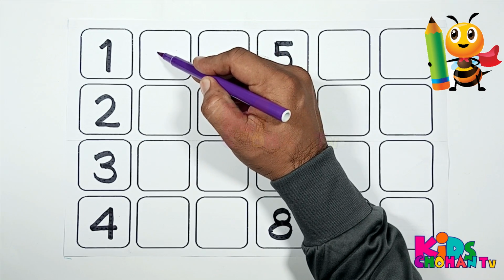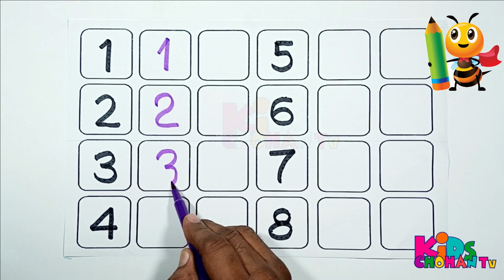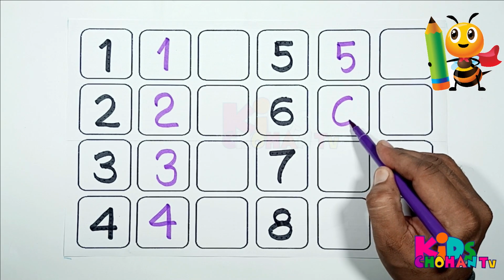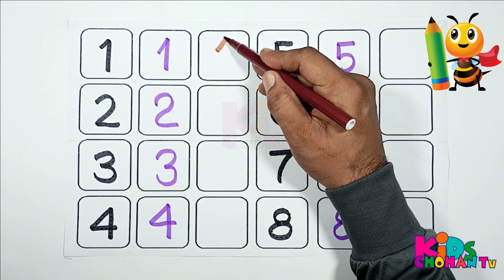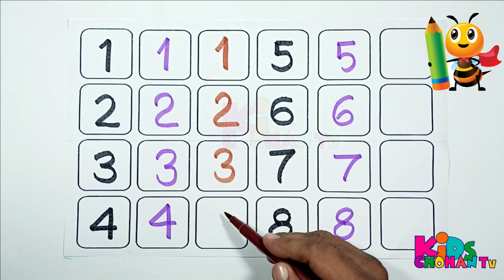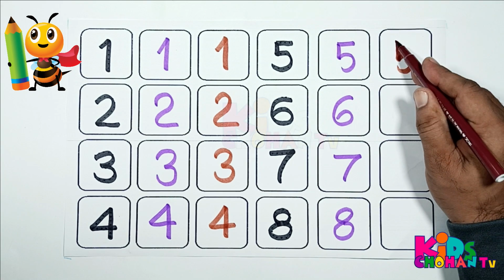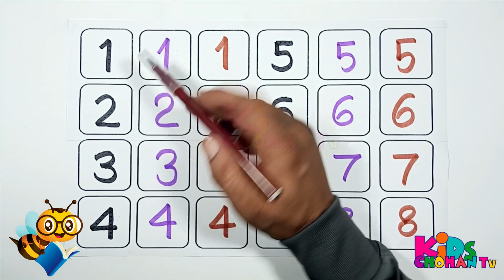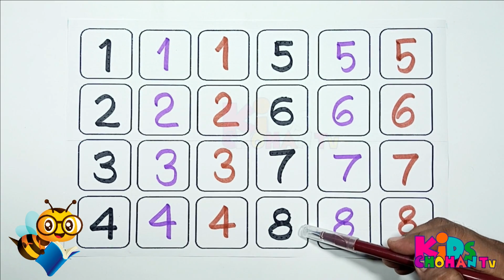One two three, 1 to 100 count, ABCD Alphabet Song, ABCD Phonic Song, The Alphabet Nursery Phonic, 41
Easy Drawings for Kids How to draw a cute kitty for kids & toddlers, Ronda De Las Vocales Canticuentos Canción Infantil LOS NÚMEROS del 1 al 10 Canciones de los números Vídeo educativo para aprender a contar Cantando los Números Canciones y Clásicos Infantiles SON LOS NÚMEROS DEL 1⃣ AL 🔟 Luli Pampín 💖 Ft. La Brigata Canterina EL ABECEDARIO de la A a la Z Vídeo educativo para aprender las letras.
A For Apple B For Ball I Abcd Song I Abcd Rhymes I Abc Song Nursery Rhymes I Happy Bachpan, Phonics Song with TWO Words A For Apple ABC Alphabet Songs with Sounds for Children, ChuChu TV Classics Numbers Song Learn to Count from 1 to 10 Nursery Rhymes and Kids Songs अ से अनार Hindi Varnamala Geet Hindi Phonics Song
More Hindi Rhymes for Children, ChuChu TV Phonics song ABC alphabet learn to ABC 123 counting one two three four preshcool toddlers Shapes.
Phonics song 1 to 100 counting learn to count one two three numbers song, Phonics Song with TWO Words More ChuChu TV Nursery Rhymes & Toddler Learning Videos
Alphabet Animals & More Phonics Songs, Alphabet Livestream How To Draw Paint And Learn ABC alphabet Learn Colors with Colorful Monster Candy Shop Halloween Colors, Scary Rhymesp pinkfong & Hogi.